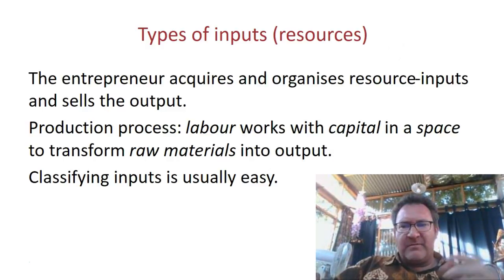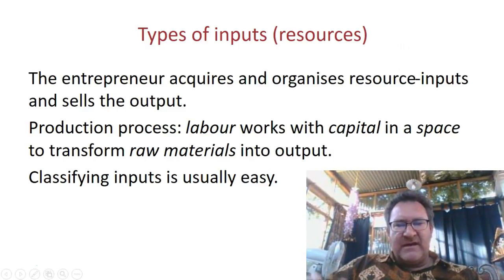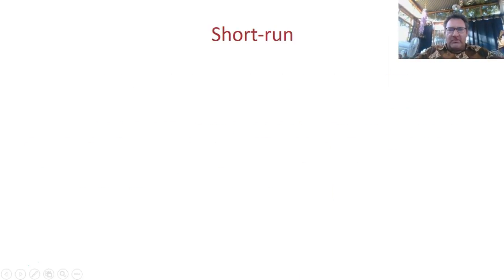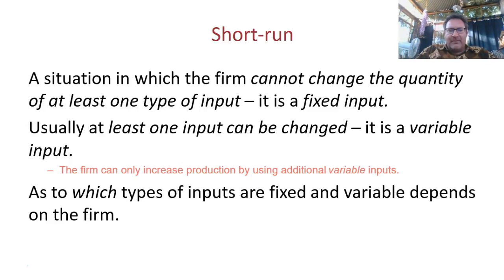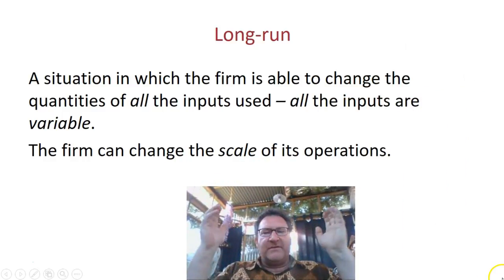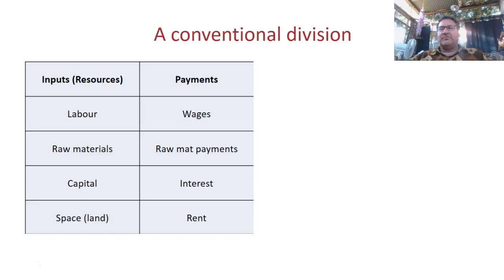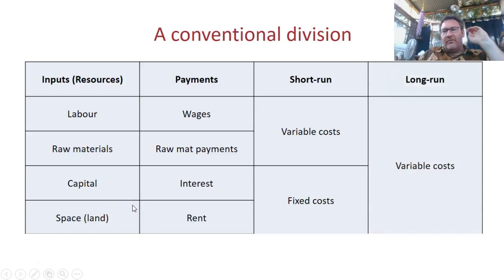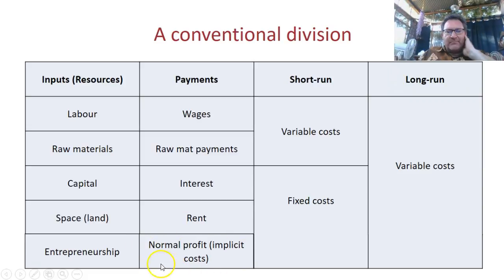Meanings: short-run and long-run